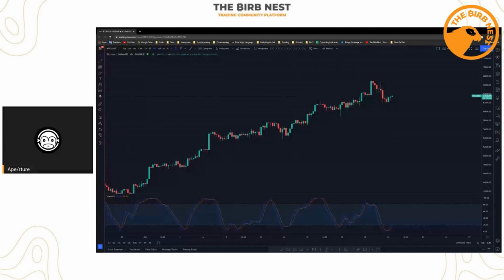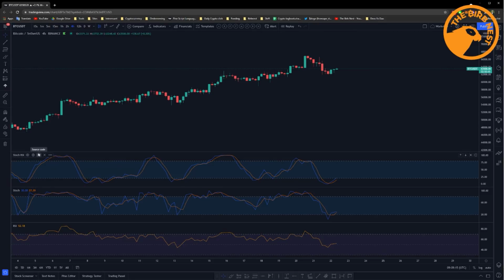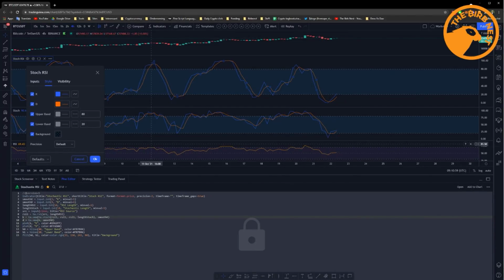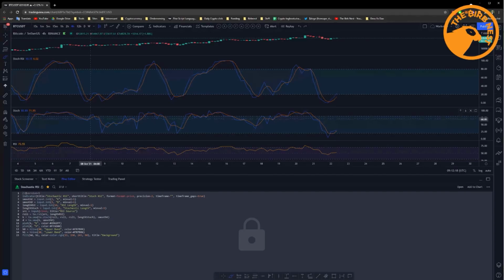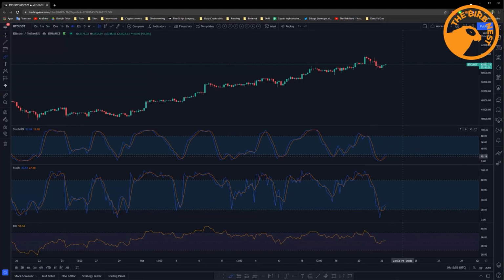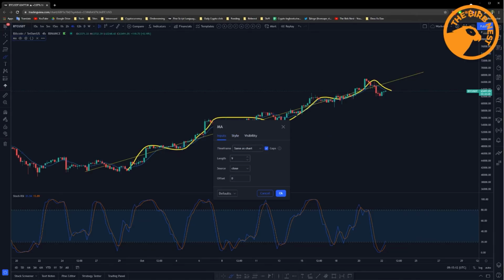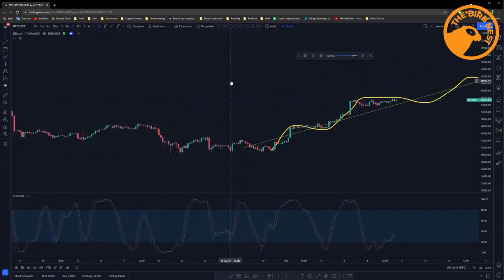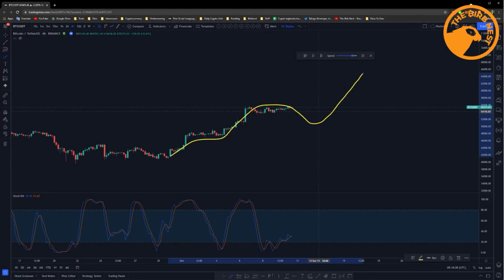HOW TO READ STOCHASTIC RSI CORRECTLY TO LOAD ON THE DIP!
Earn up to $50 USD worth of CRO when signing up with the following

Enjoy the following Incentives for new users:
- Earn up to 10% p.a by staking CRO
- 2% Deposit Bonus
- Earn 0.1% on Taker Orders